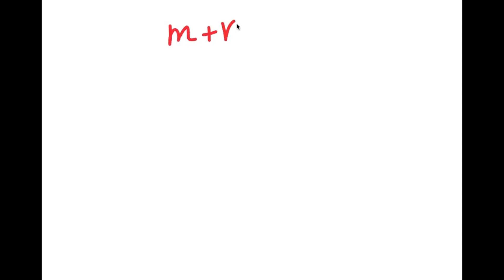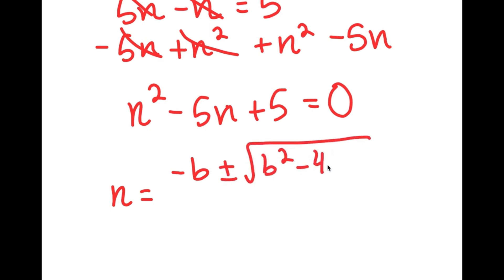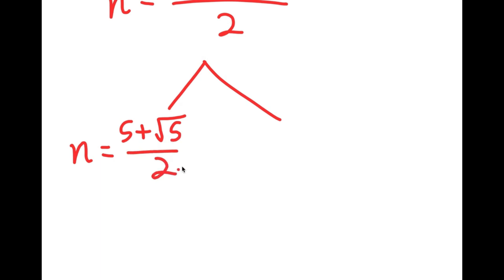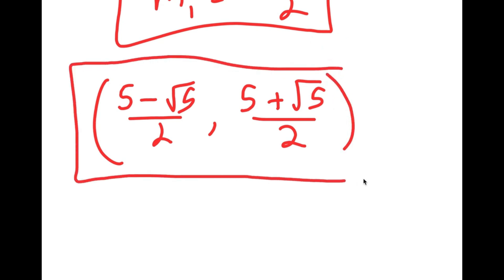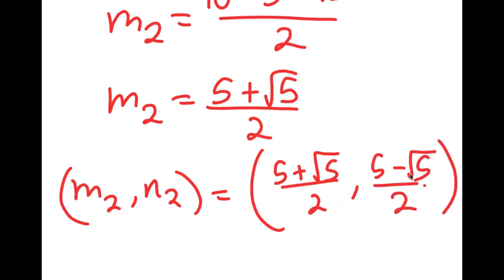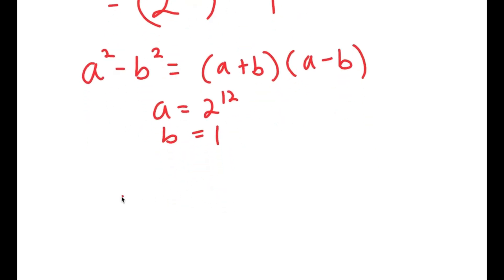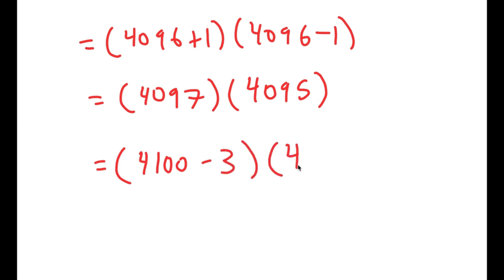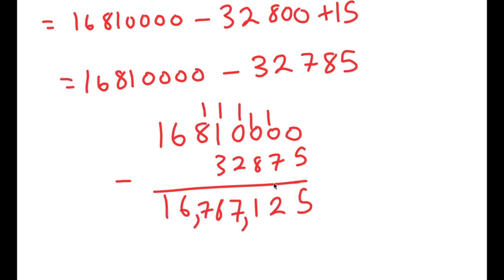A Challenging Algebraic Problem